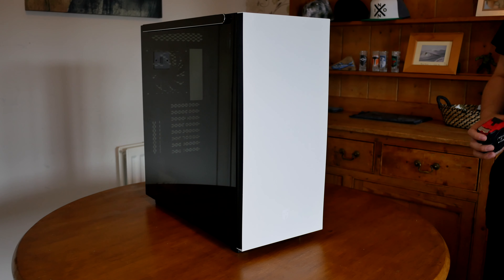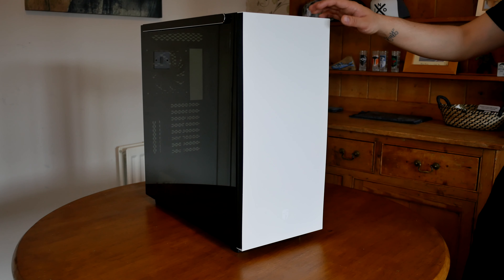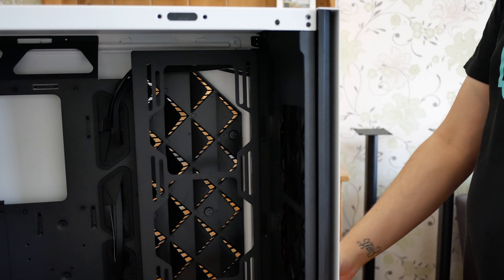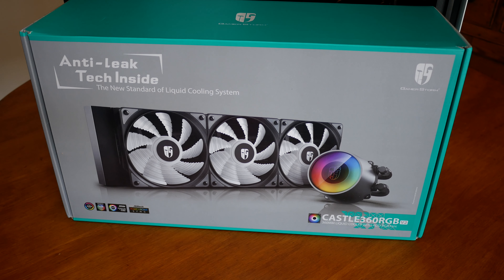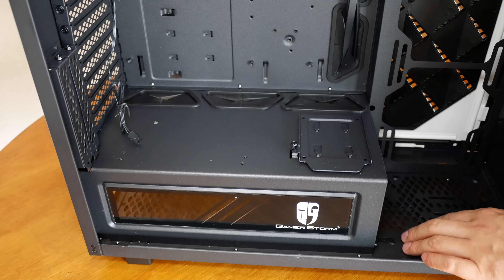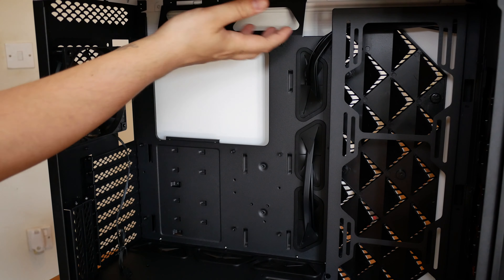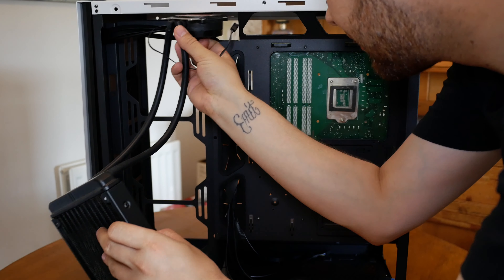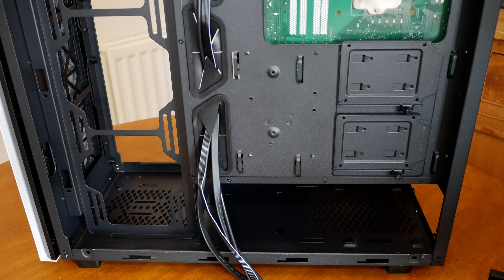Deepcool Macube 550 White Review - No More TG Thumb Screws!!!!!!!!!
Quick review and tour of the brand new Deepcool Gamerstorm Macube 550 case in white but also available in black.
UPDATE FROM DEEPCOOL!
They have now changed the white painted logos to grey after my feedback 😁😁😁

International Competition:
Simply type "enter" in the competition section on my discord server.